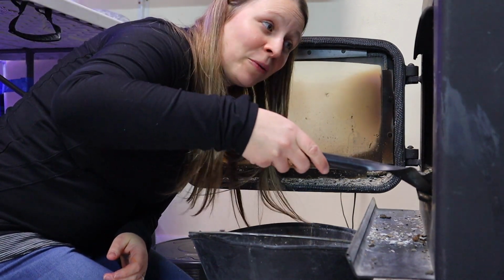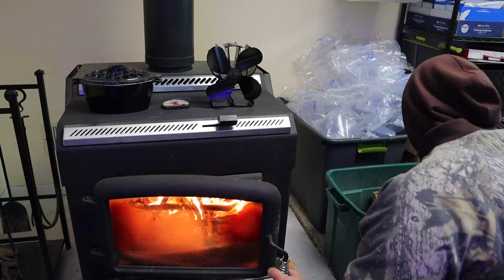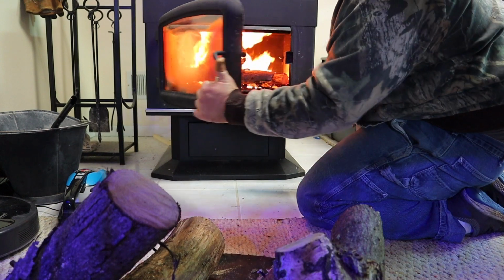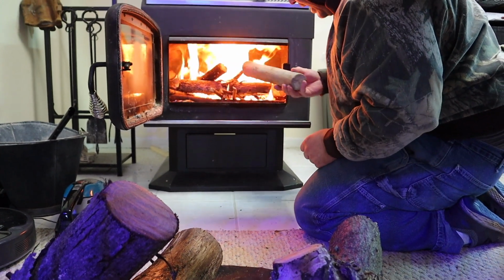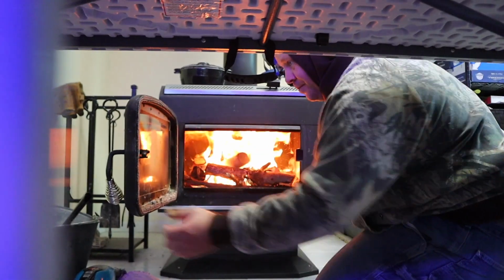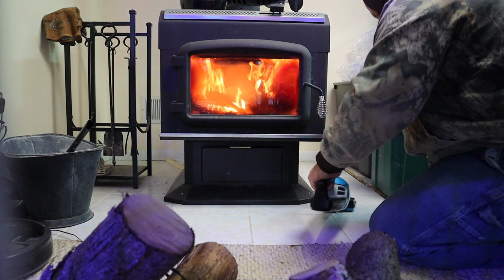Work From Home Vlog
Today we are sharing a Work From Home Vlog!  As we get busier and busier we are trying our best to keep our Homesteading Happiness!

 Hi, we're Matt & Sara.  Along with our 4 kids, 2 dogs, a lot of bees and 50ish chickens we have been developing our homesteading lifestyle.  After nearly a decade on our property we are debt free and using this FREEDOM to do what we love best, becoming more and more self-reliant!

We support our dream by working from home running our own online laser engraving business.

Join us every weekday for new videos!🌻

Matt & Sara
Homestead Engraving

Shop our video:
Glass Sanding Tiles
Collapsable Tubs
Rollo Printer

Snail Mail:
Homestead Engraving